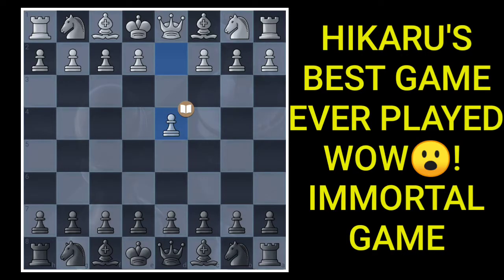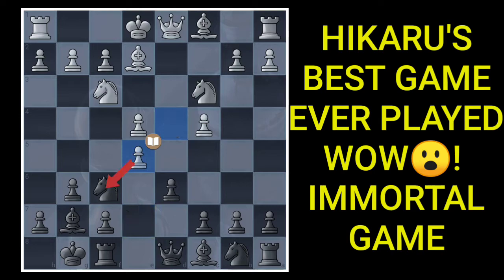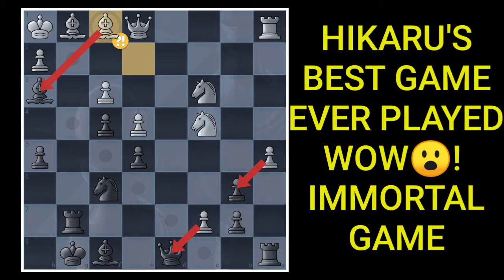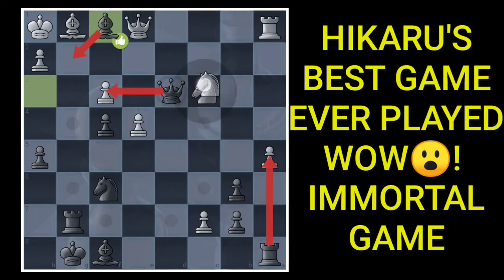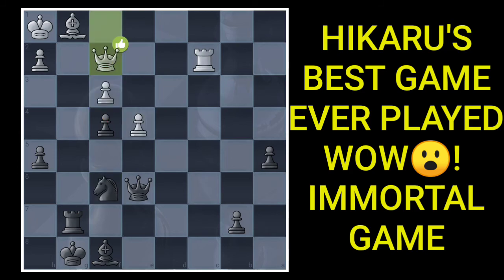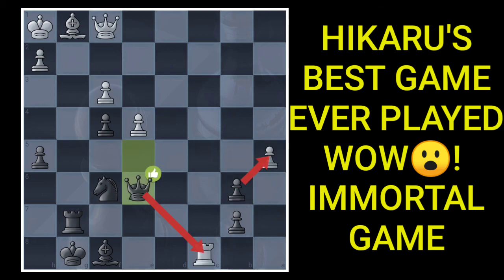Best Game of Chess || Hikaru's Best Game Ever Played King's Indian Chess Opening Strategies & Ideas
Hikaru's Best Game Ever Played || Just Wow! For This Immortal Game
best game of chess
best game of hikaru
King's Indian chess strategies
learn King's Indian from hikaru
Hikaru's Best Game Ever Played || Best Game of Chess King's Indian Chess Opening Strategies & Ideas